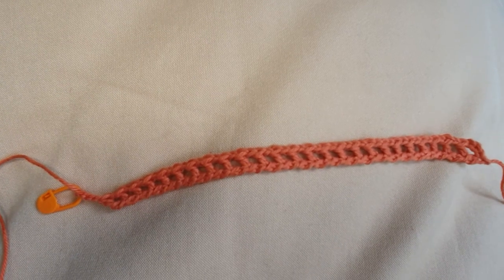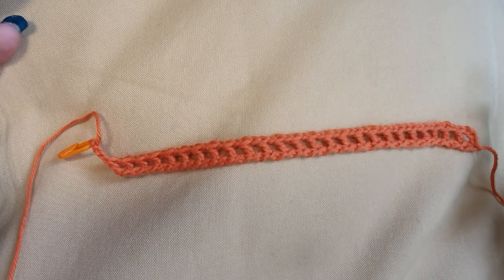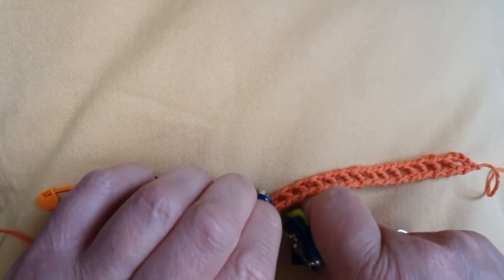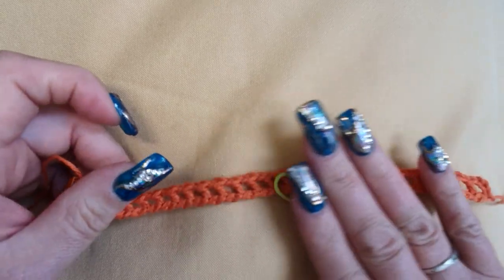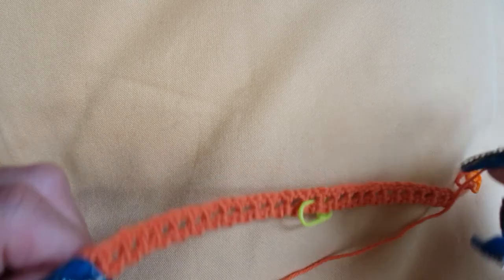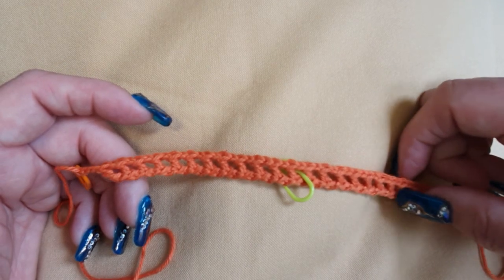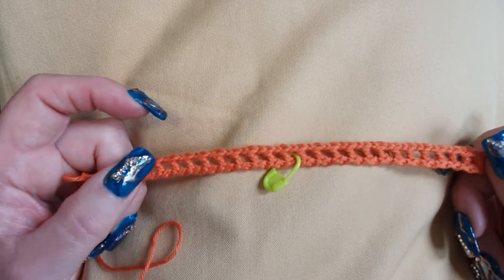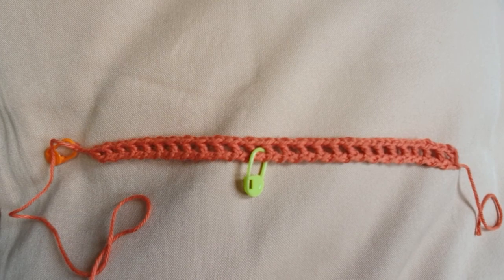Chainless setup, trellis: front and back of work, top and bottom explained, interlocking crochet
A simple tool to keep your top and bottom I
of your work defined, is a... stitchmarker 😊